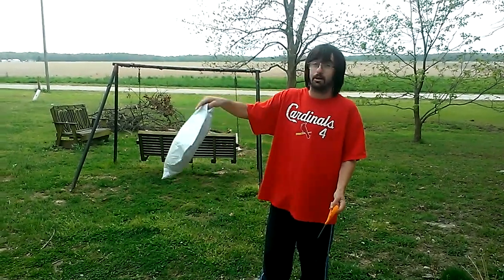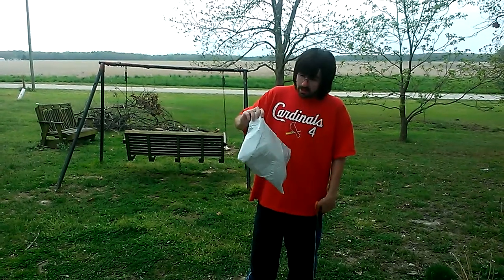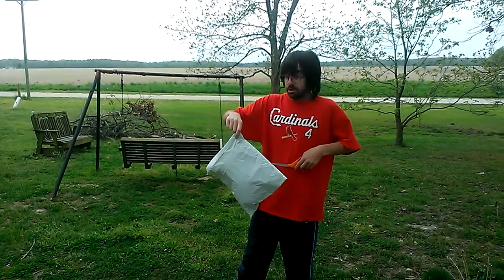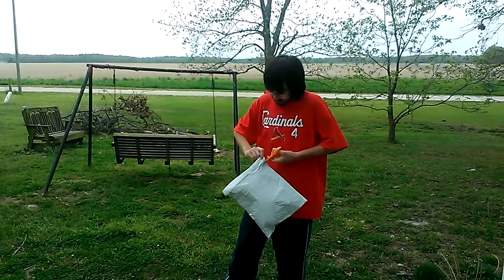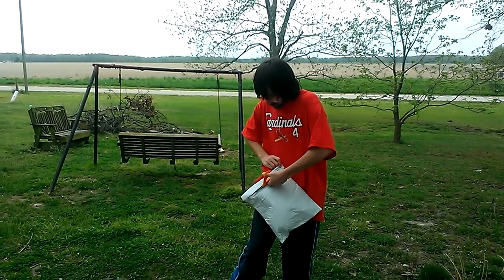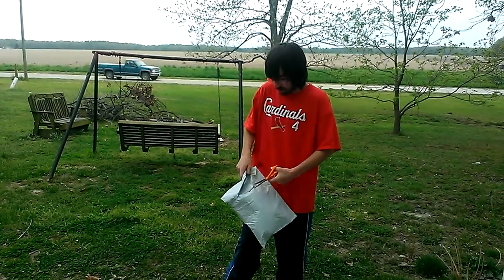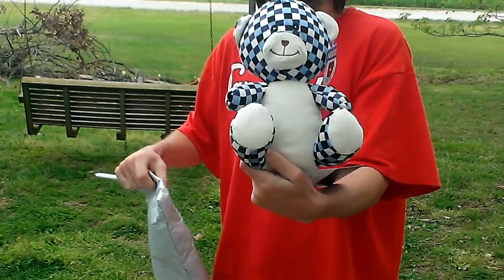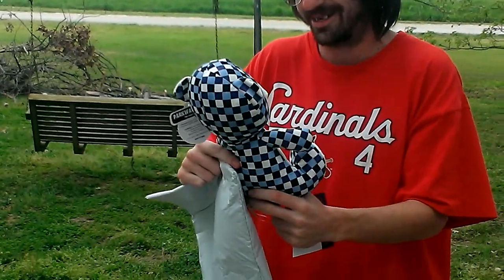UNPACKAGING VIDEO OUTSIDE INSTEAD OF BEING IN THE CAR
TODAY I RECEIVE A PACKAGE FROM GAMER GREEN  HERE I AM UNPACKAGING A RANDOM PLUSH I HAD PERCHASED ON THE GAMERGREEN WEBSITE